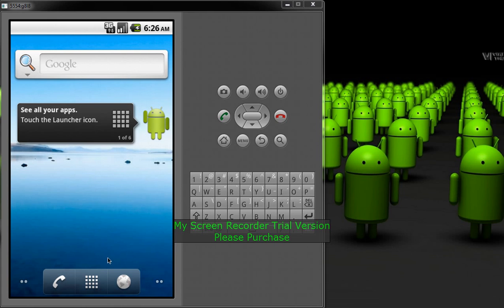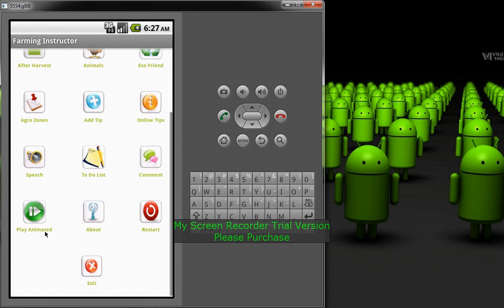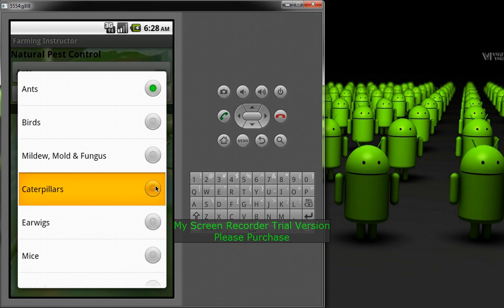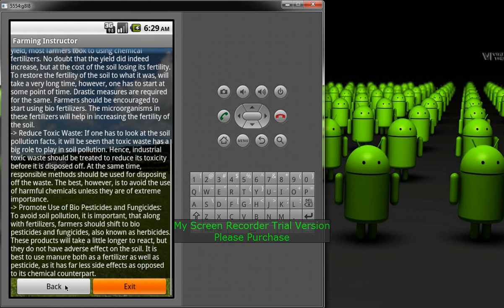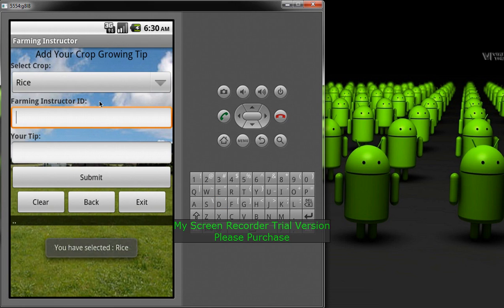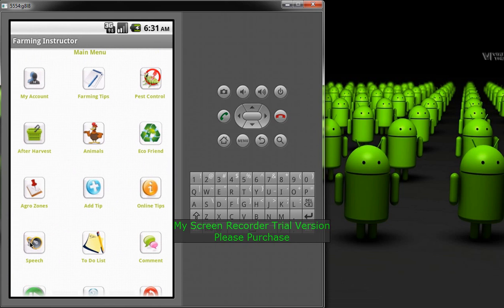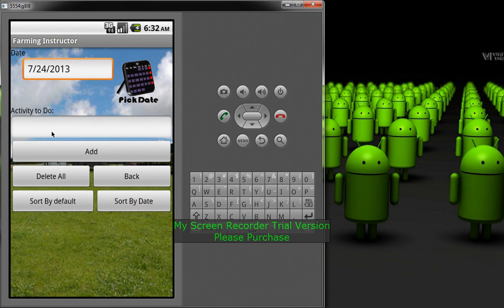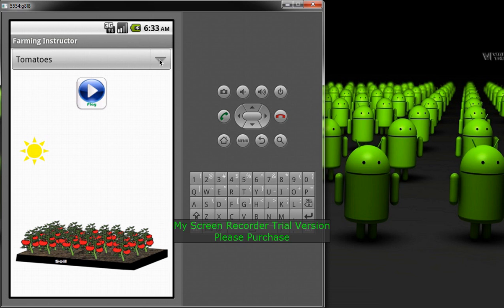Farming Instructor Video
Farming Instructor Mobile App Video from Team TopCoders a.k.a CrownCoders

Farming Instructor is a mobile app that provides online and offline Agricultural Information (Text, Speeches and Animations) to farmers and the community.
This application is created specifically to enhance youth and all other groups in the society to have that passion to agriculture as the means of self employment.
With this app, the user or  a farmer can be able to get all necessary info related to agriculture as well as be able to share and comment on other farming tips he/she knows.
Text -- Written tips from farmers all over the world. Tips can be shared and exchanged
Speeches -- All written speeches is converted to sound and user of this app can be able to listen. (Google Play Store to download Text To Speech Engine (TTS Engine), please download it so as to be able to use the speech feature of the app.)
Animations -- All the tips have been displayed using animated steps. Make it easy for a farmer to follow.